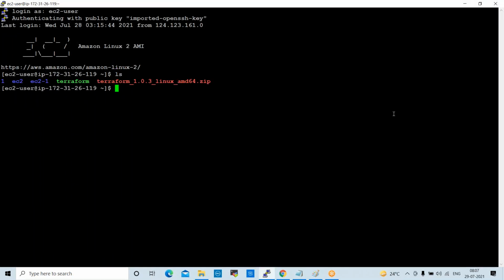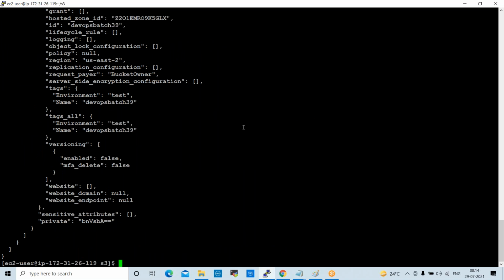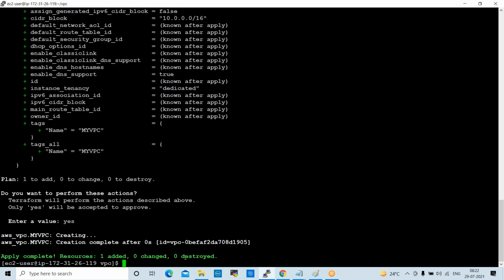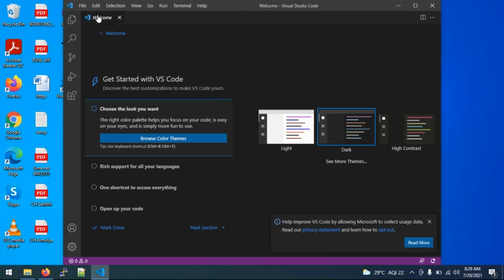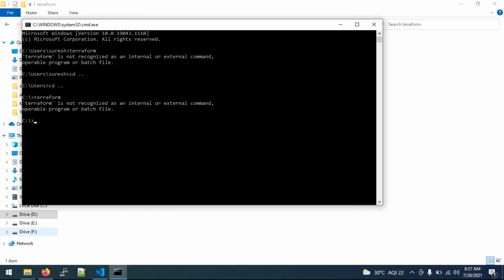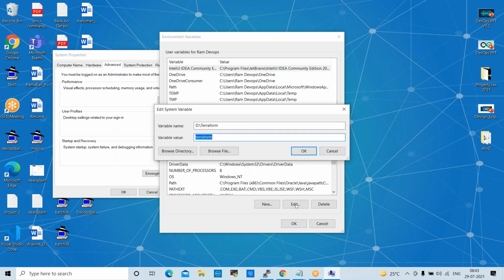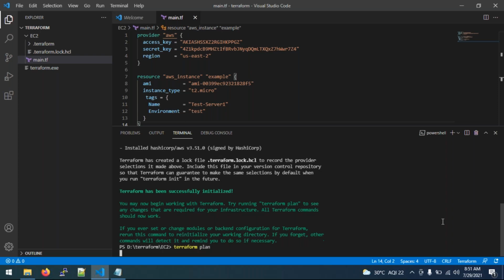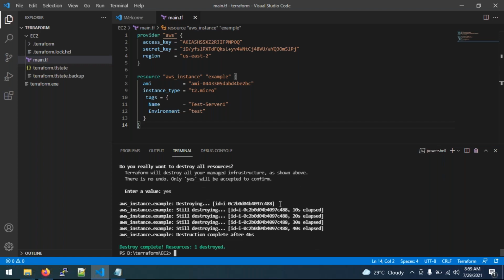DEVOPS CLASS- 55 | TERRAFORM INSTALL ON WINDOWS | AWS | LINUX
**In this video you will learn about TERRAFORM INSTALLATION ON WINDOWS**

Linux basics
AWS
AZURE
GOOGLE CLOUD
DEVOPS TOOLS
GIT
GIT HUB
MAVEN
NEXUS
ANSIBLE
DOCKER
TERRAFORM
KUBERNETEES
APACHE TOMCAT SERVER
3 LIVE PROJECTS